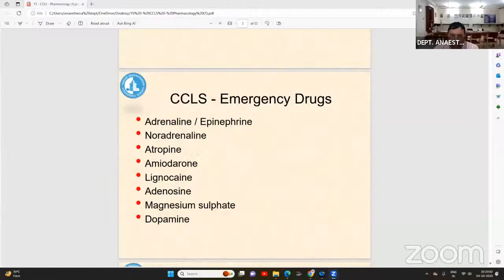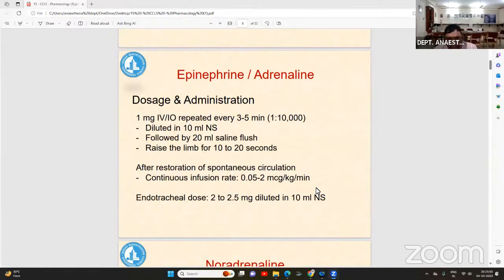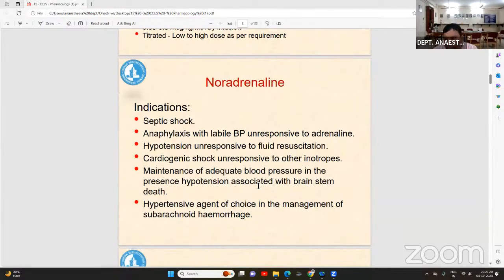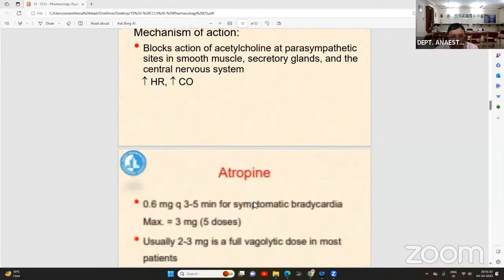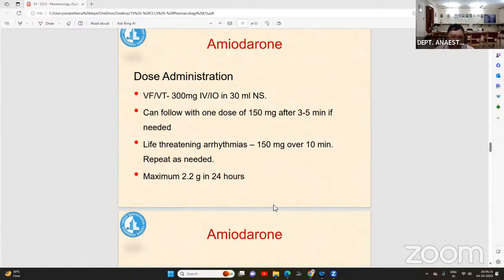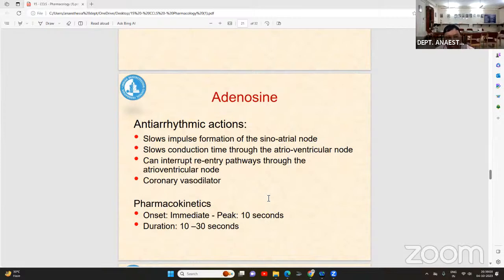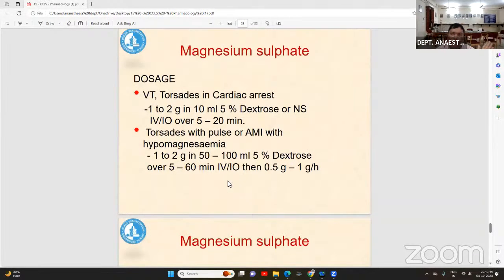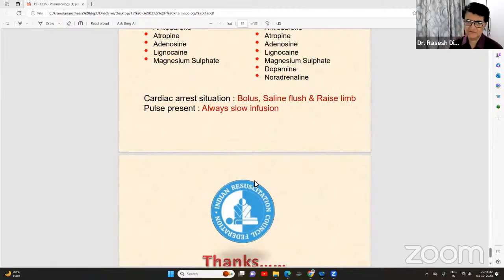ISACON AP 2023 VISAKHAPATNAM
Awareness of Indian Resuscitation Guidelines